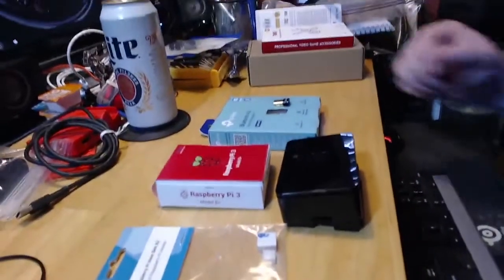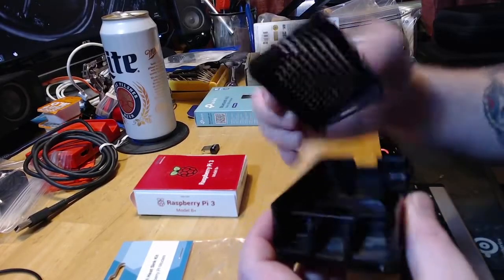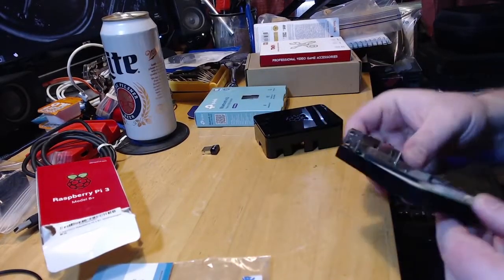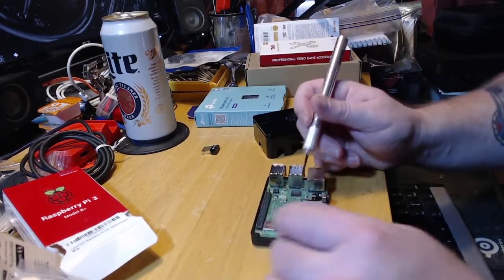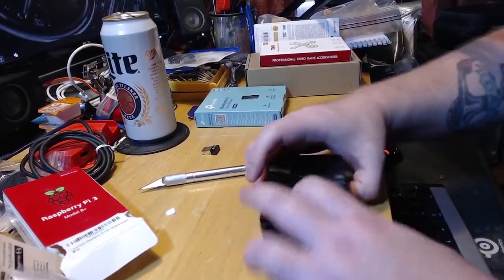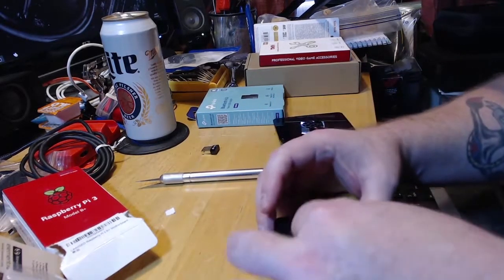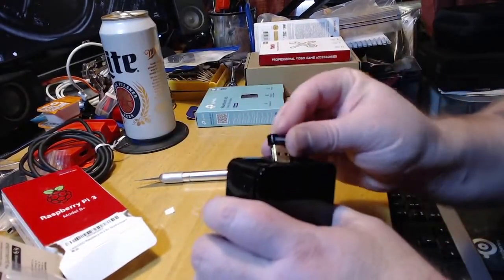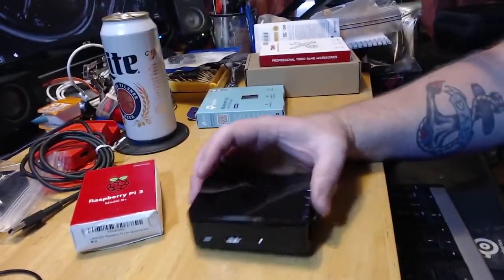Building a PS Vita Dock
My build of a PS Vita Dock

PS Vita

Pi 3b+

BT Dongle

SD Card

Raspberry Pi 3b+ case

Raspberyy pi 3 power adapter